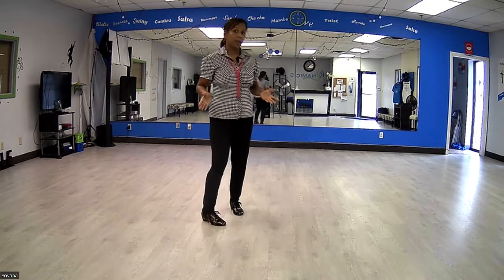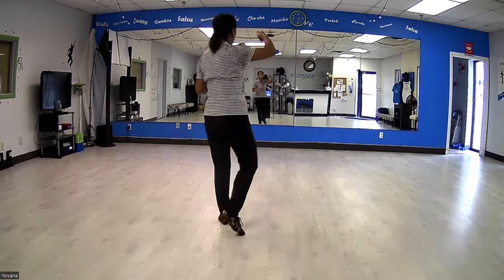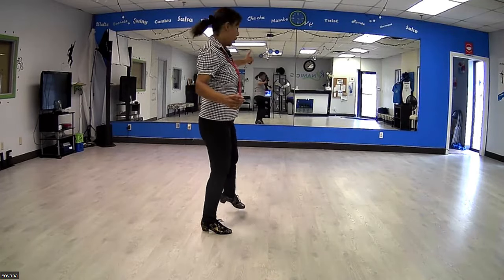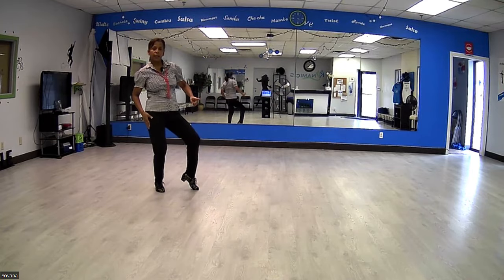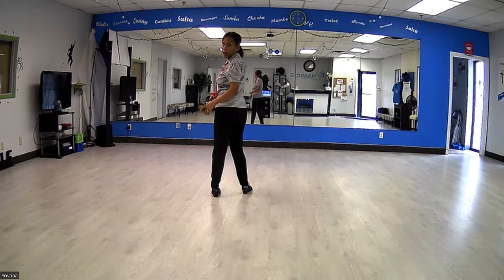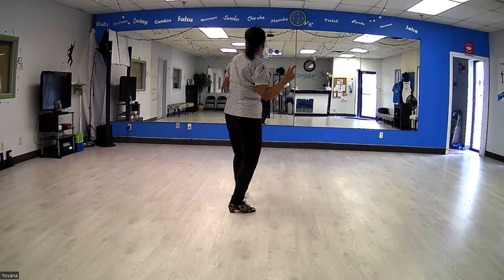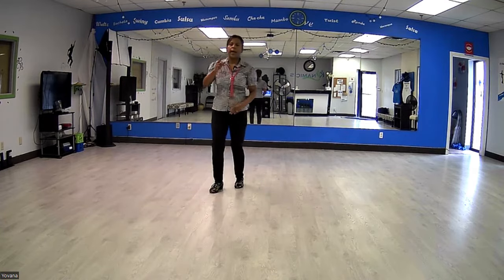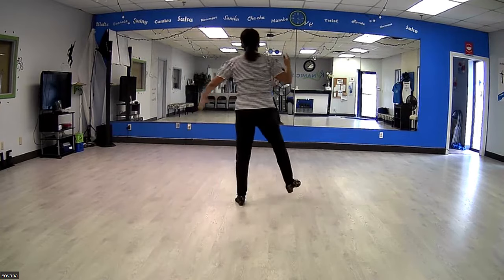Electric slide Tutorial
Electric Slide Line Dance Tutorial
This video was created for demonstration and educational purposes only.

Choreographer: Unknown

We offer Virtual and in person dance classes.